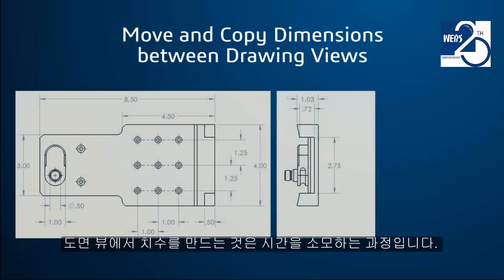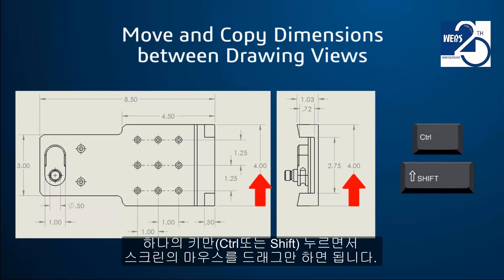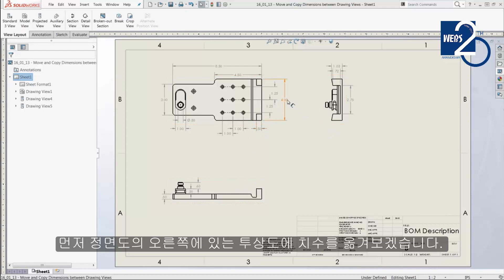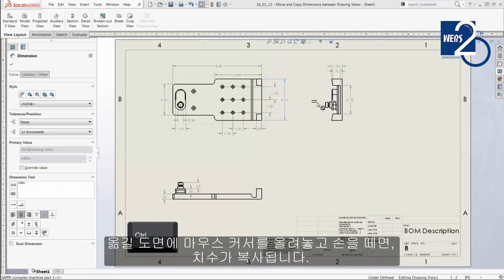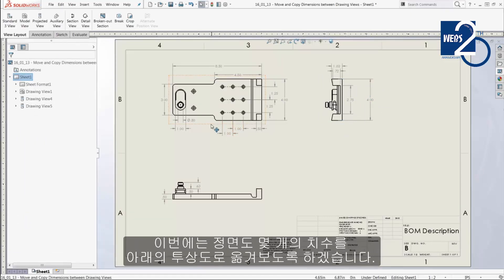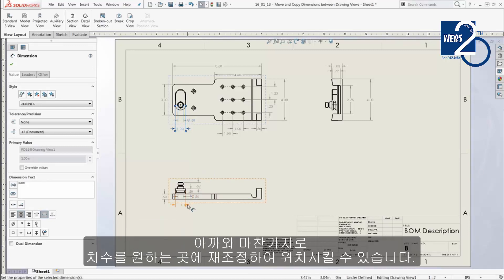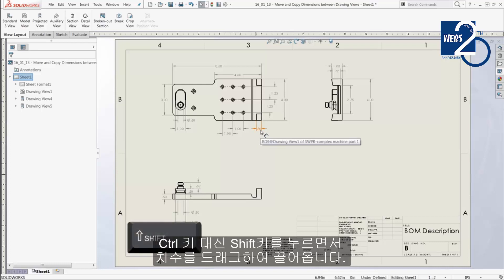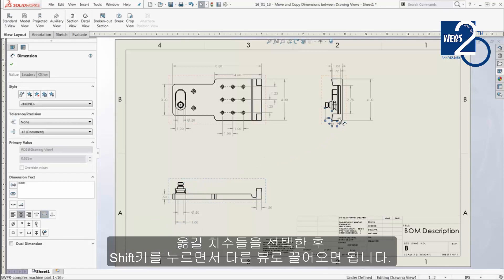[3D CAD] 솔리드웍스(SOLIDWORKS) 도면에서 치수옮기고 복사하기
솔리드웍스 도면에서 같은 치수를 복사하여 옮기는 간단하지만 알고 있으면 굉장히 도움되는 기능을 소개합니다.

댓글 문의에 대한 회신이 늦어질 수 있습니다.
빠른 회신을 원하시면 카카오톡을 통해 문의해 주시기 바랍니다.

3D 설계 및 해석 전문_웹스시스템코리아
Delivers Excellent Services for Customer Experience